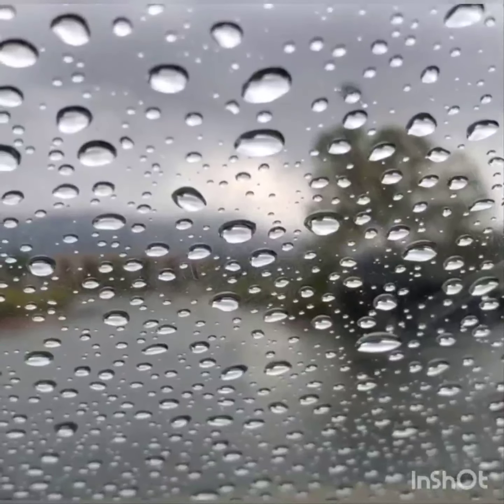What new coming on channel in next 3 month. Thanks You All!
Experiencing mild problems with equipment - will be off line for few days. Letting you guys know what new coming on channel in next   3 month. And Thank You All for sticking to me in good and rainy days!
Channel originally was created for sewing tutorials, sewing , knitting, embroidering, styling and fashion tips and hacks. But pandemic brougth changes to our original plans - has to sew face masks and look for effective disinfectants. And pandemic stays with us already for one year. More as 160 videos already uploaded on 9 month old channel.
Pandemic been hard on all of us, no way to get use to it. That is made even few relaxing videos - just watch nature and forget for moment about it. Many meet problems for cut down food shopping - i adress that problem with posting few videos about how to cook with minimum food to save trips to store. Post even my own privet opinions about how to improve lungs functions with breathing execises, what i think about herd immunity, how long it possible can last, etc.
     But in same time did not give up posting and sharing all my experience and knowledge about what i plan to commit this channel to begin with - sewing tutorials for beginners, sewing tutorials for those who want to improve sewing skills, for those who want to learn designing garments, style and fashions, how to do custom tailoring, to make wardrobe by yourself with very limited resourses and time. Teaching how to do recycling, upcycling  clothes, learn how to kneet, etc. So - as you can see - i been busy, used this down time of endless quarantines and pandemic trying to help others as much as i can posible can with everything i know and learn - because not everyone have time for Internet researches like i do, amd not everyone have 30+ years of experience running busyn tailor shop like i have.
       Hope my experience useful for you and you enjoy this video and others. Very sorry for not perfect English, but still choose to run channel in this lanquage because i am American now not just by my password, but also by my heart, and most of Europinian women like me already know how to survive, how to knitt and sew well. Thank You for Your time!   .